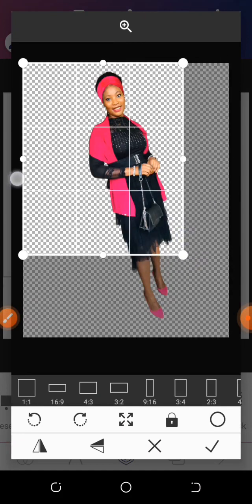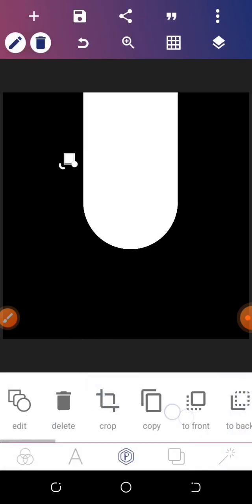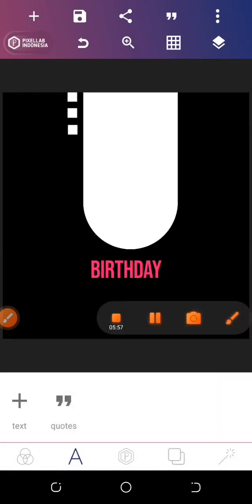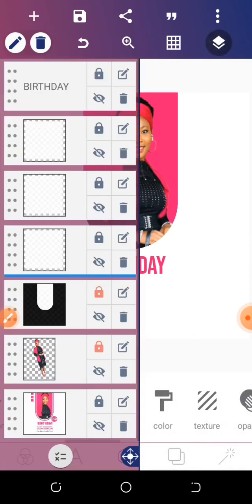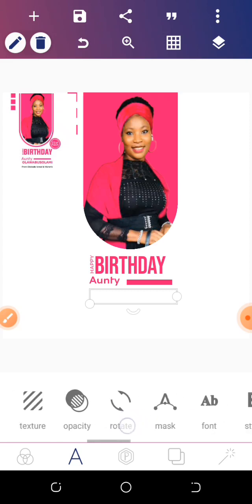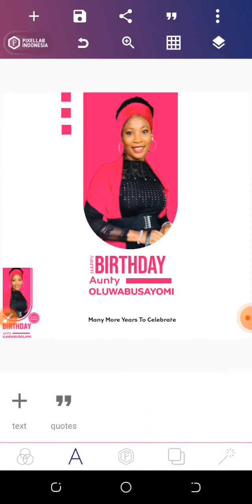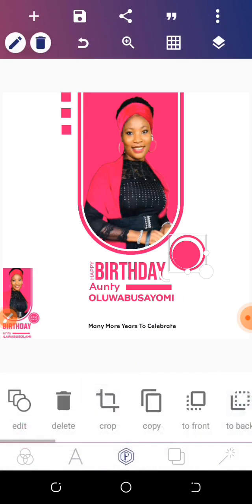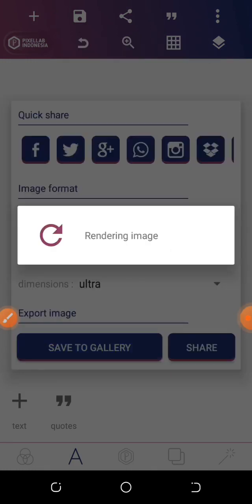How To Design Birthday Flyer In Pixellab | Smartphone Design | Graphic Design